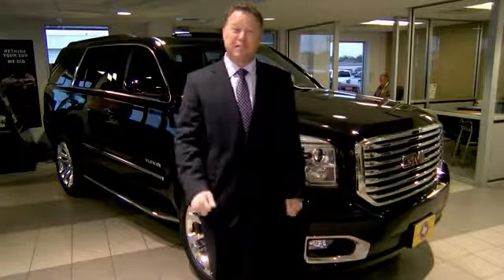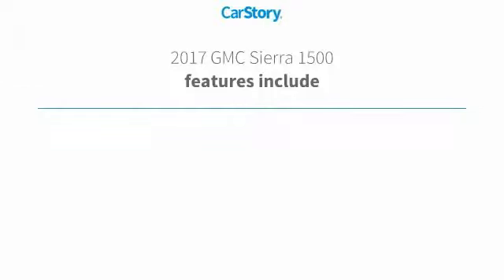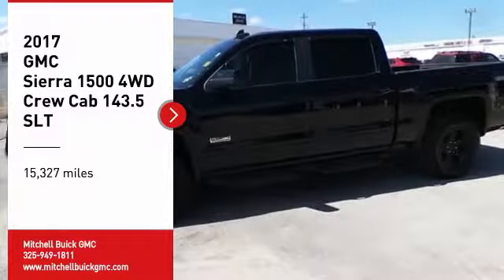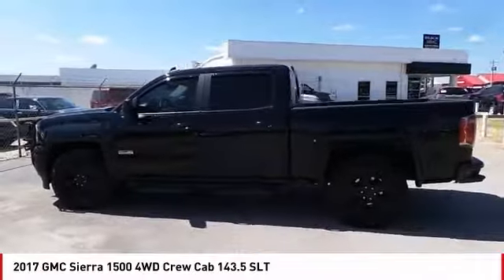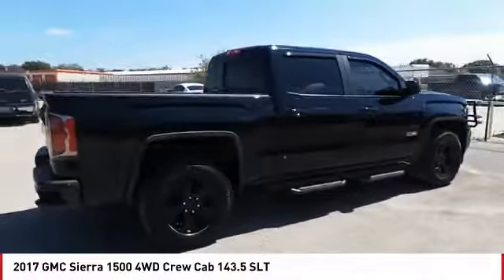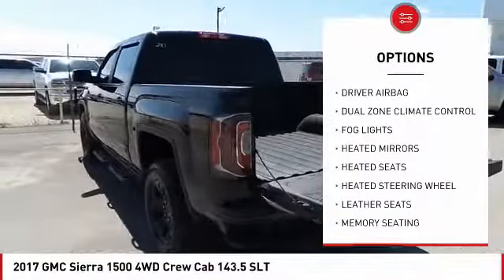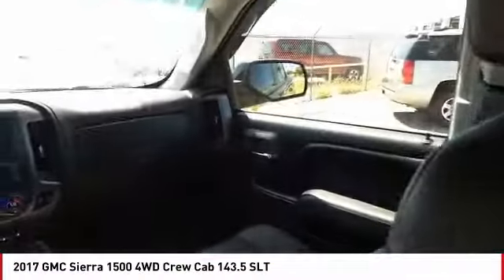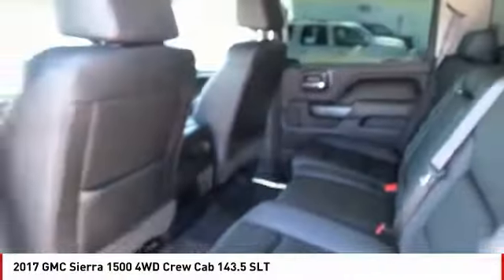2017 GMC Sierra 1500 San Angelo TX G181090A